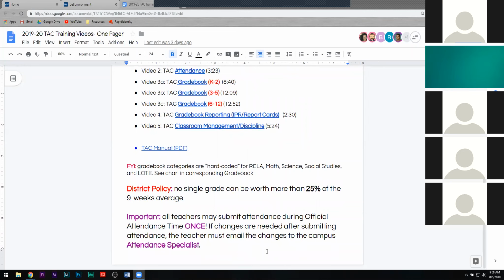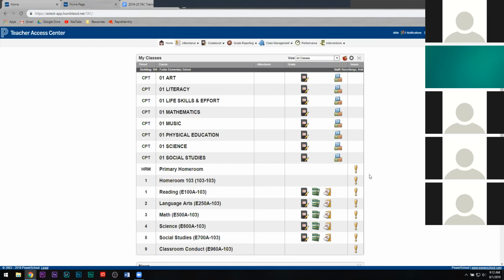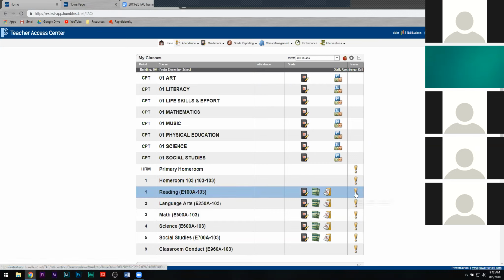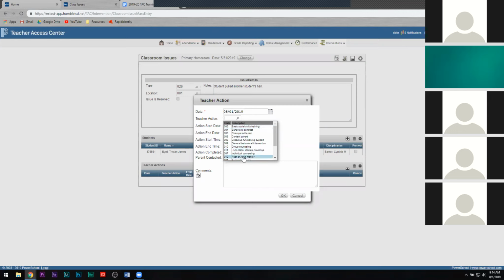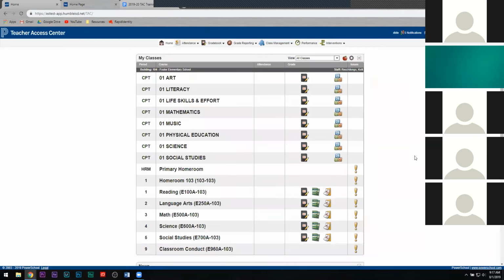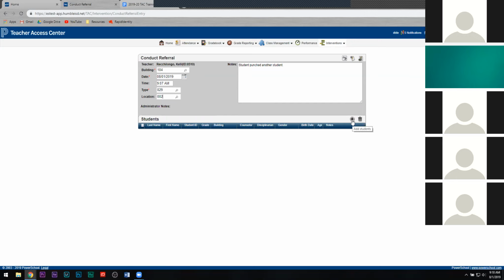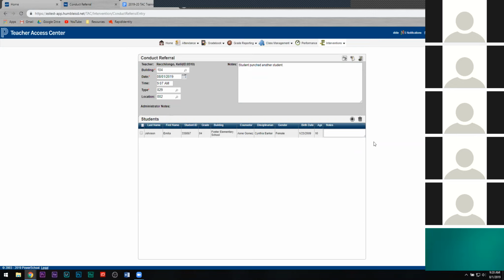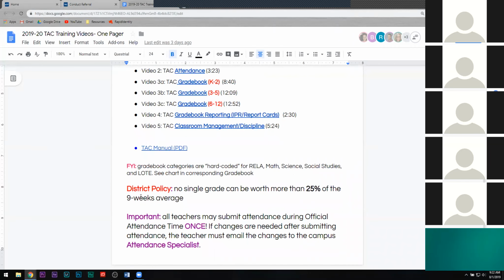TAC Discipline Training - ZOOM Recording 8/1/19